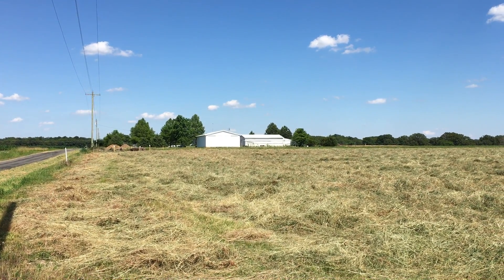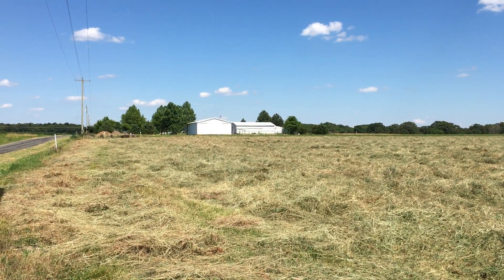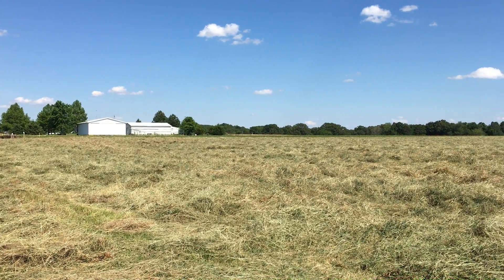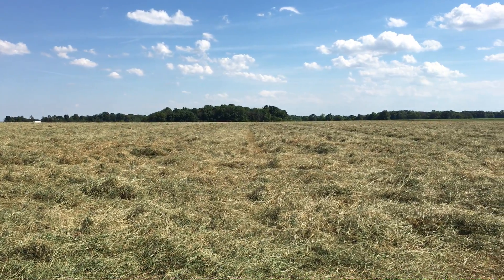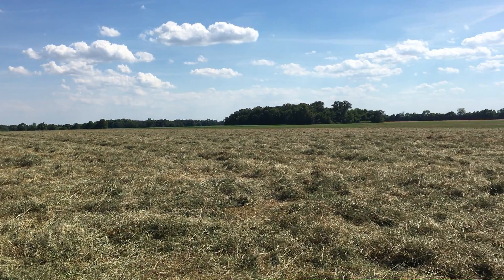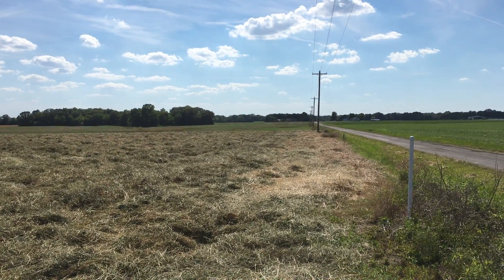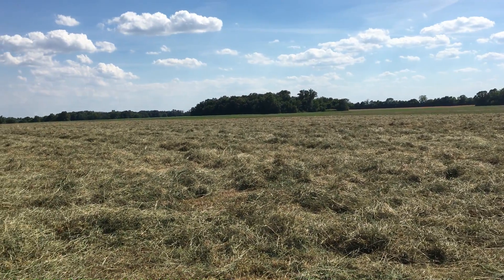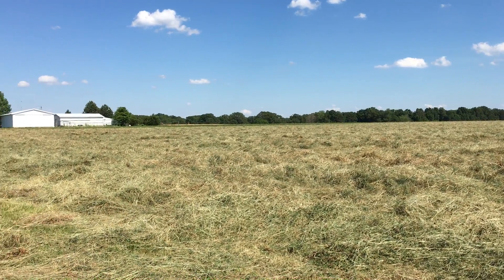IMG 0901 June 16, 2021 - 20a alfalfa/grass hayfield, cut and tedded (scattered)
June 16, 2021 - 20a alfalfa/grass hayfield, cut and tedded (scattered)